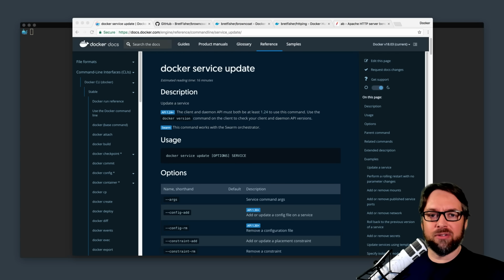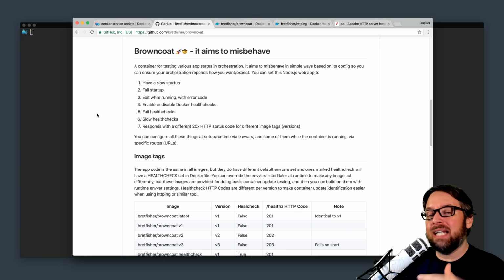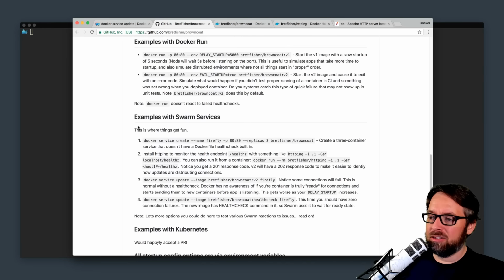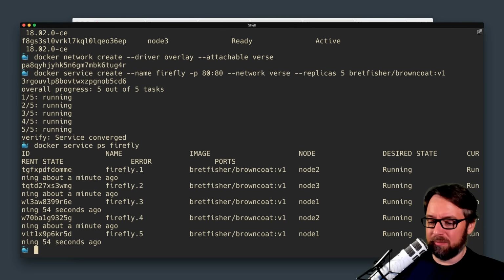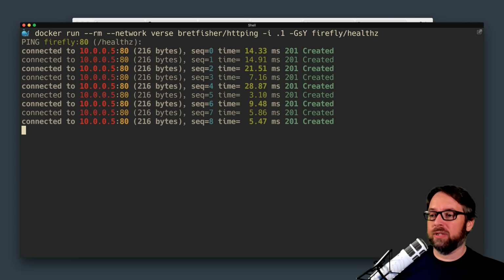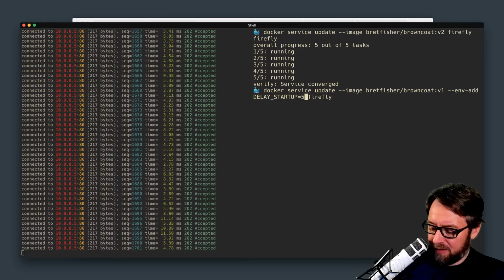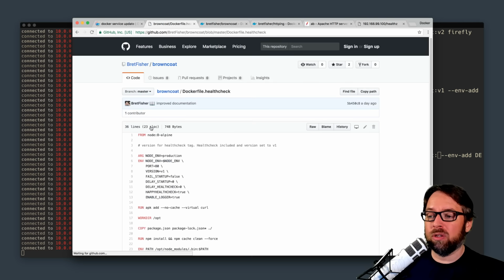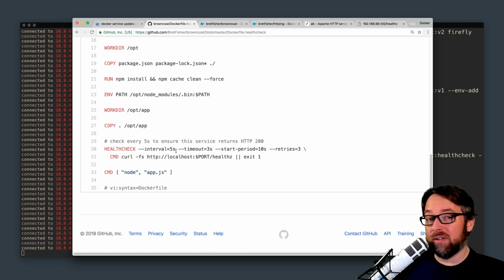Late Night Docker: Swarm Zero Downtime Updates?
Let's demo some things in Swarm (SwarmKit) on how you can test your rolling updates and also prevent connection losses with Healthchecks. Check out my full Docker Swarm course and get the best coupon

This test app I use is "browncoat" which you can find below, as well as the httping tool I use